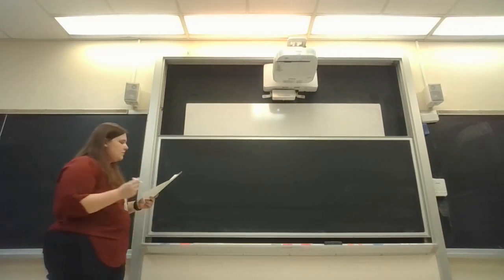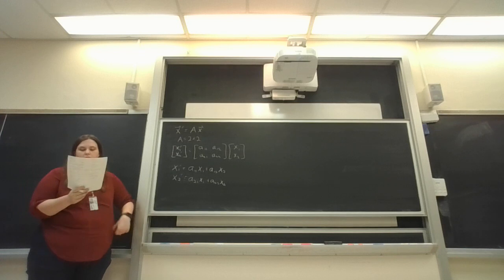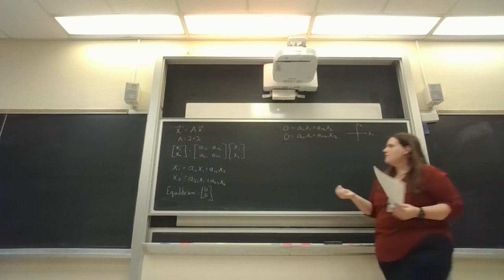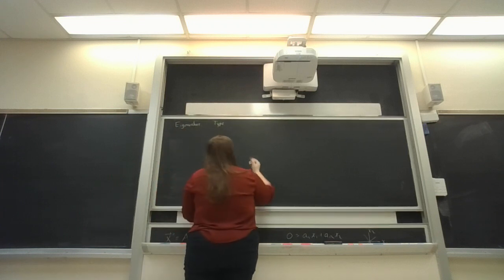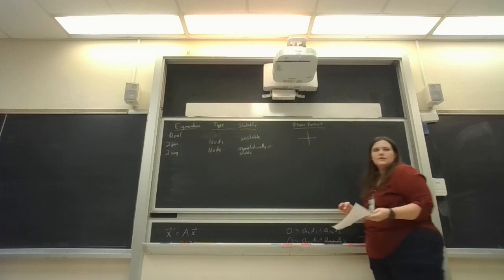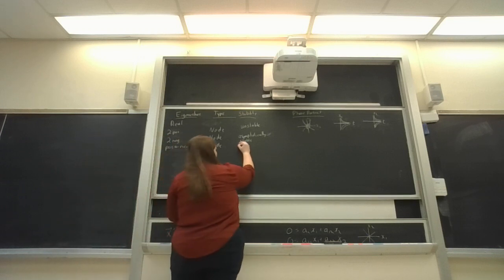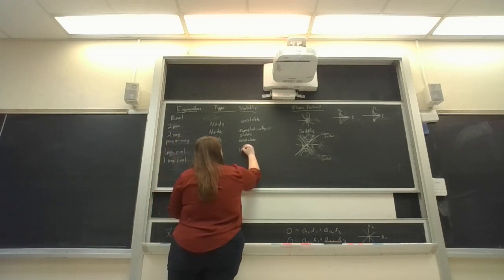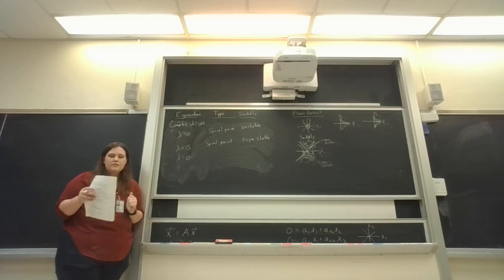Review Critical Point of a Homogeneous System